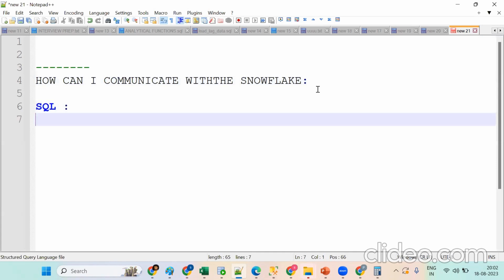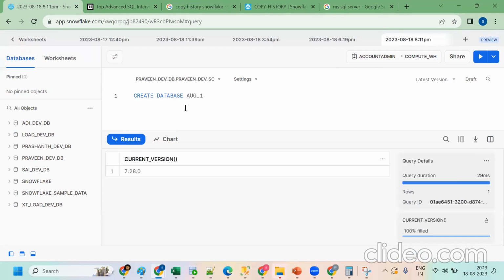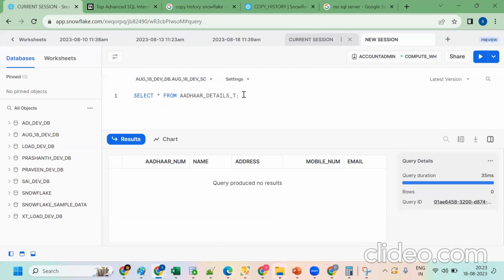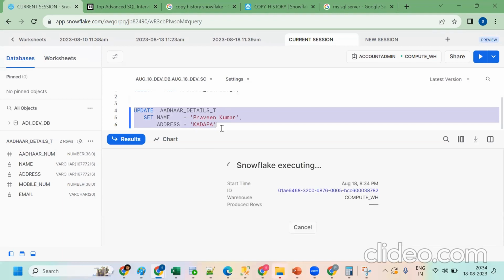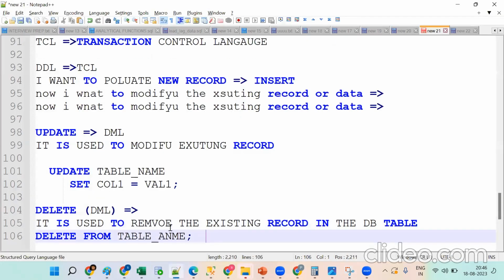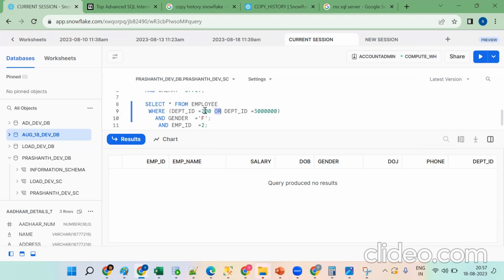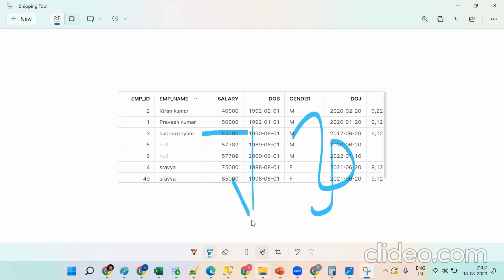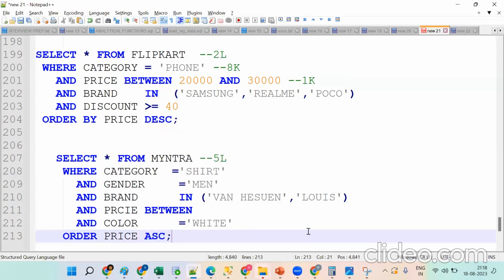SQL Filtering and Sorting | Flipkart and Myntra Use Case | Snowflake Tutorial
Snowflake Filtering and Sorting | Flipkart and Myntra Use Case

SELECT
WHERE
AND
BETWEEN
IN
OR
ORDER BY